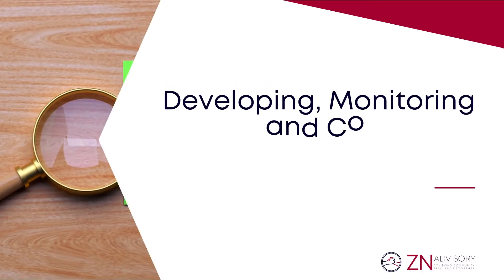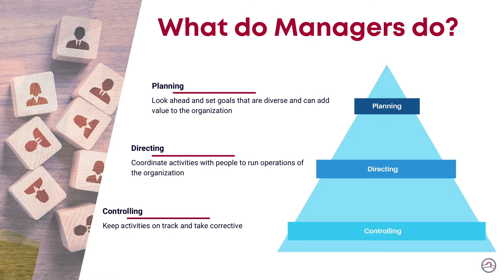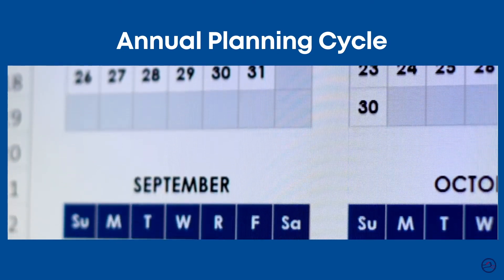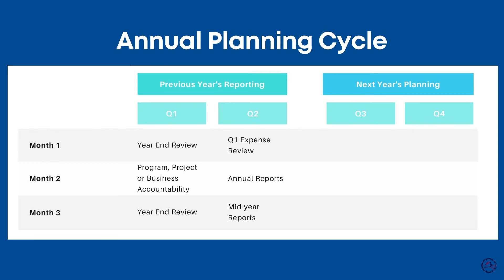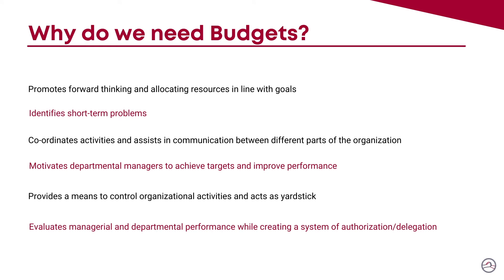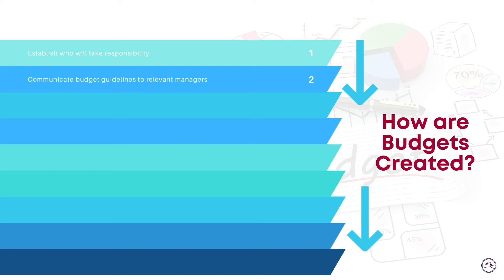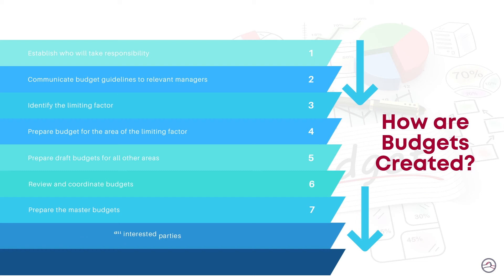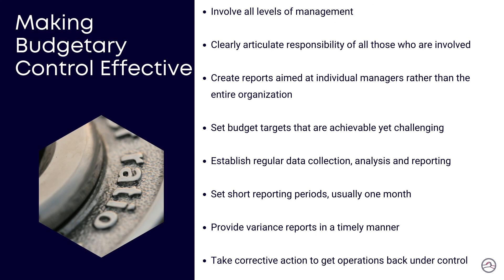Accounting for Decision-making: 9. Developing, Monitoring and Controlling Budgets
You will learn about the what, why, when, who and how of developing, monitoring and controlling budgets.